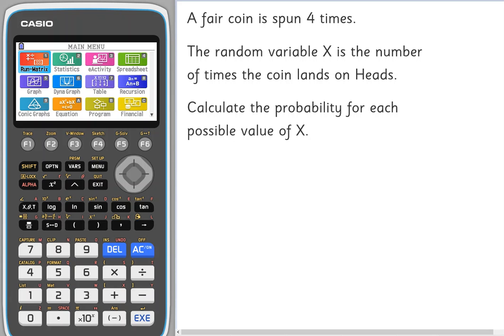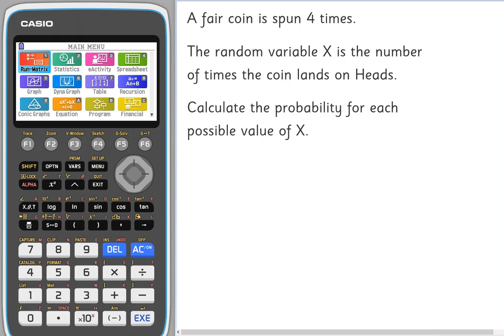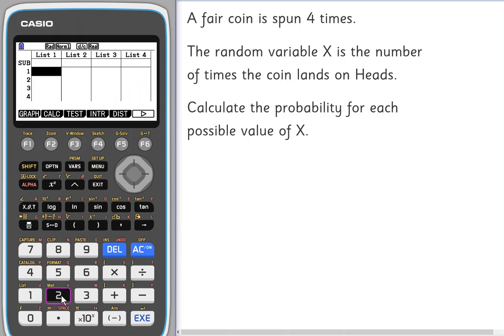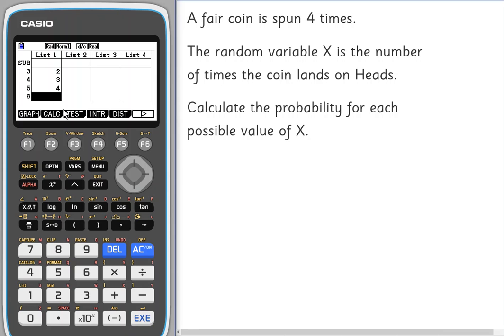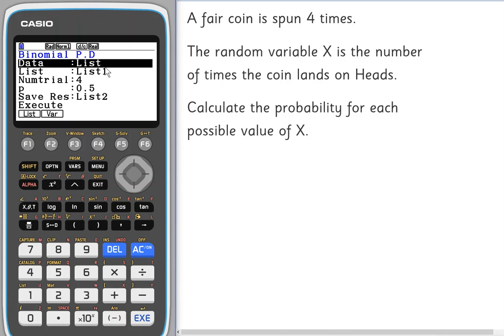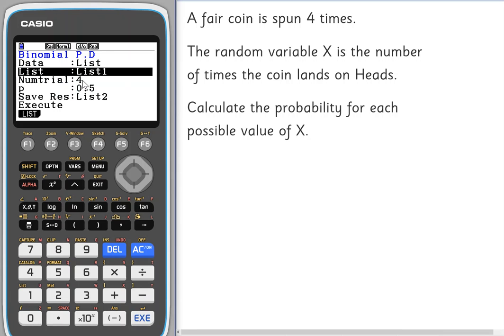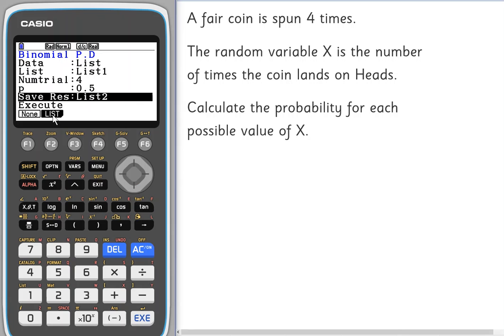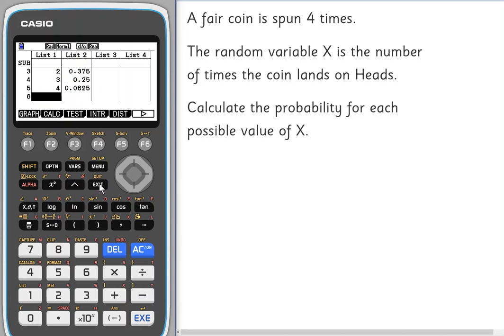Binomial Distribution: Using a List to Generate Probabilities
This is the first in a series of three videos looking at how the Normal Ditribution approximates to the Binomial Distribution.